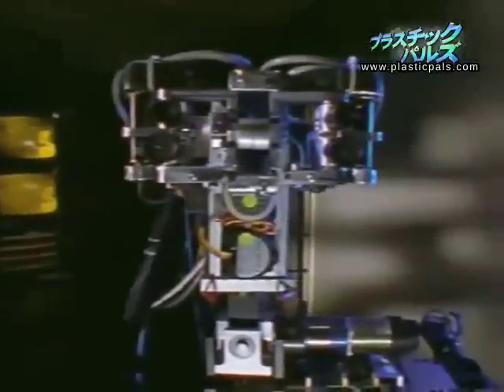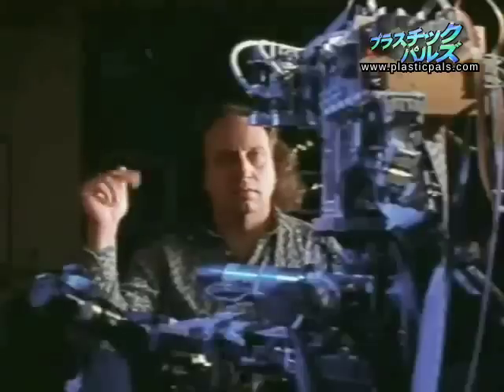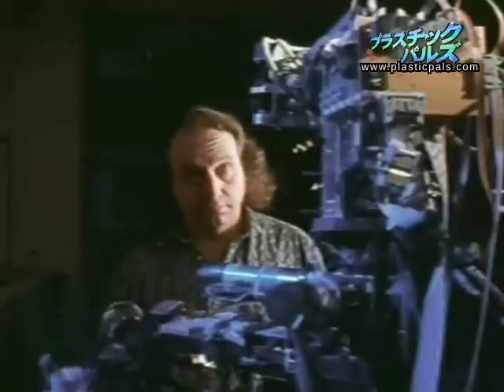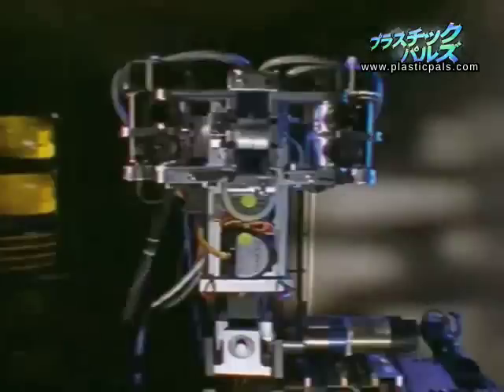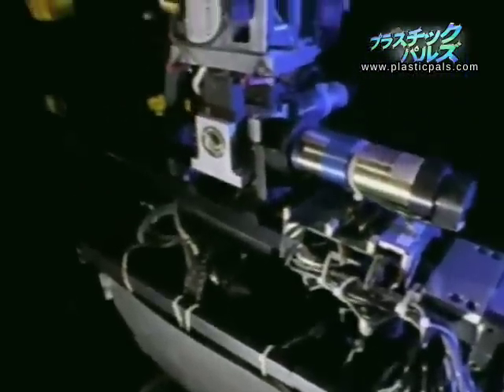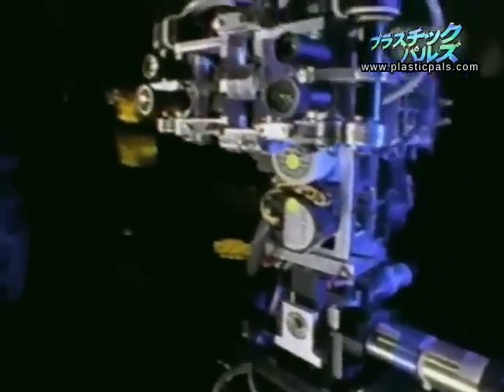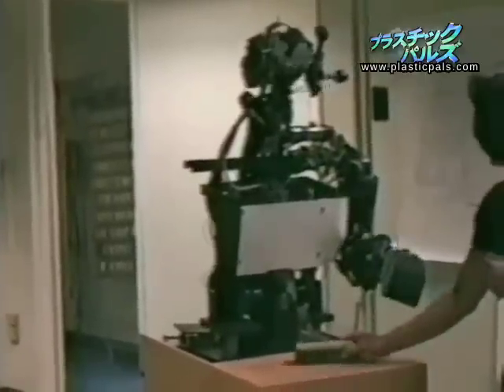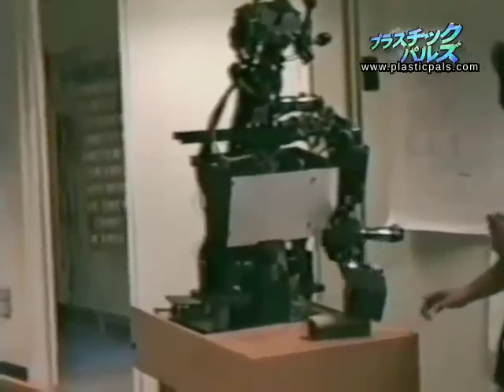MIT's Cog (4)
Rodney Brooks presents his humanoid robot Cog.